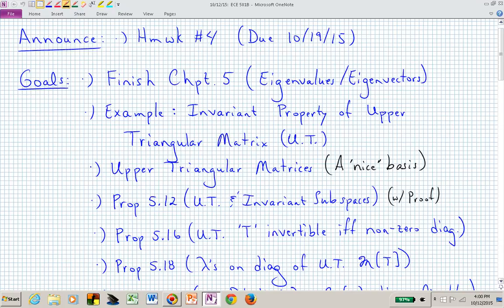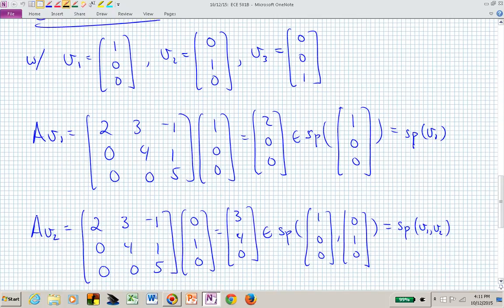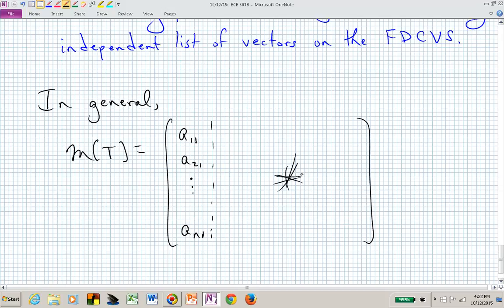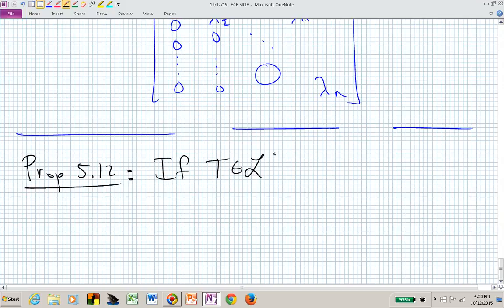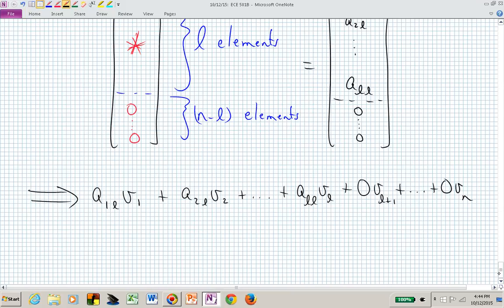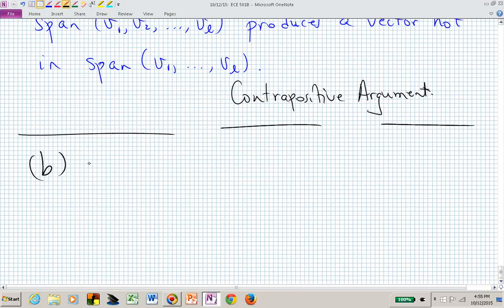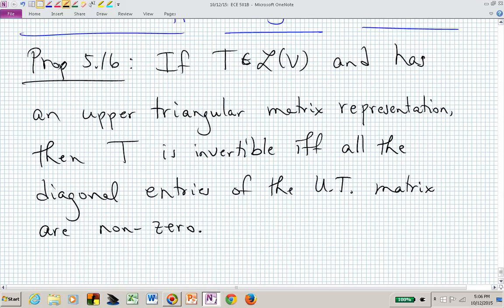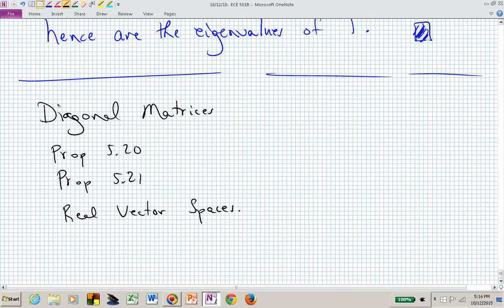ece501b_vid5.2_10_12_2015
ECE 501B

Video 5.2:  Upper Triangular Matrices and Propositions.